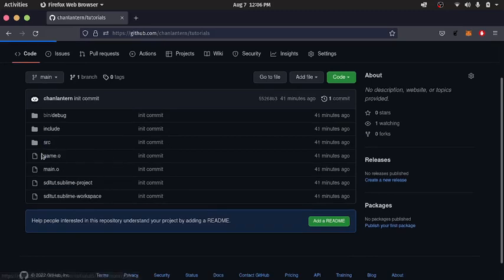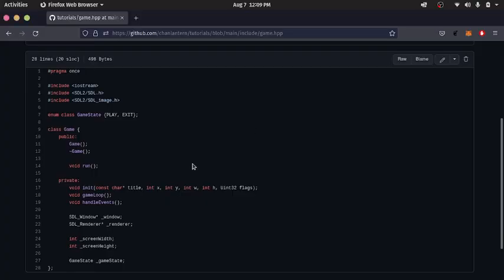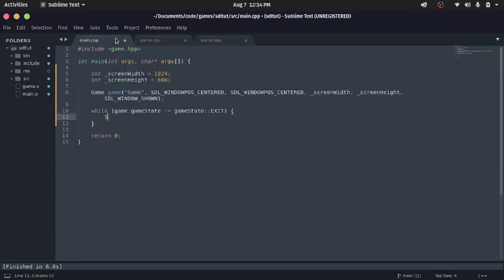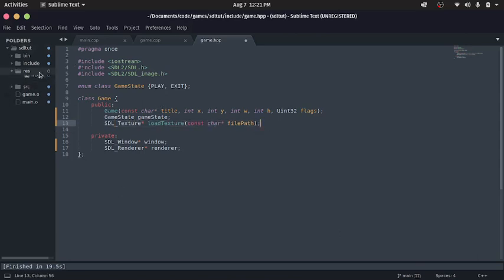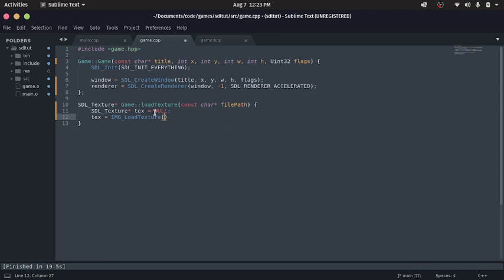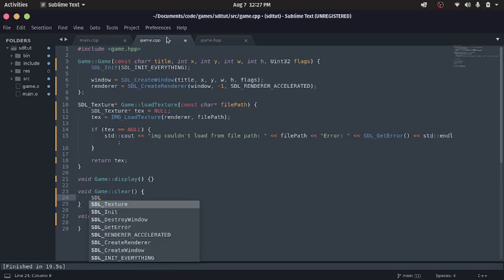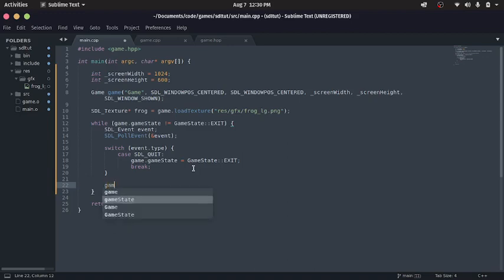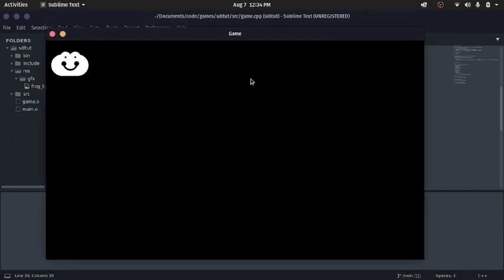Drawing Images On The Screen In SDL2 - SDL2 Tutorial Series - Making Games With C++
In this video we are going to draw an image on the screen